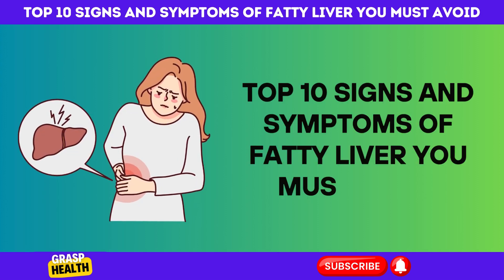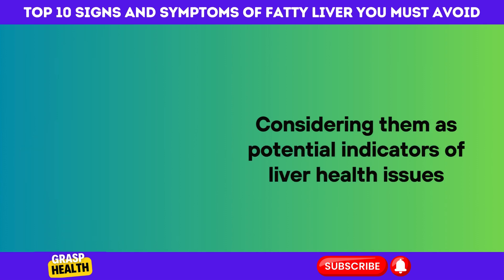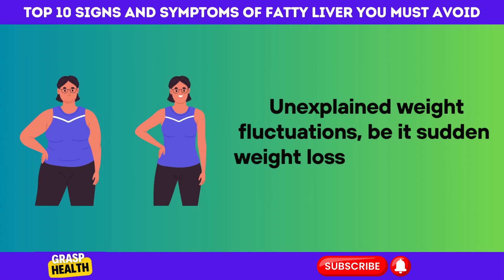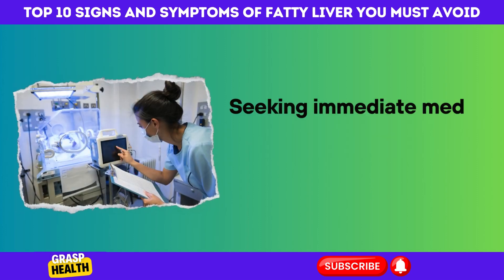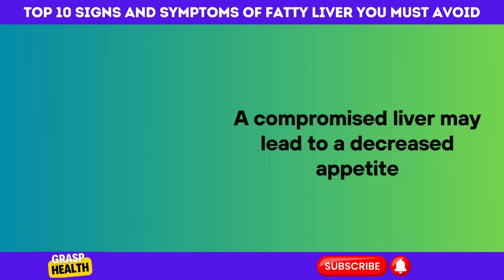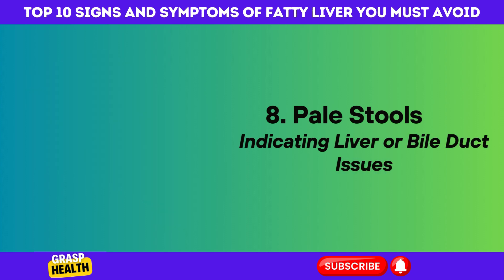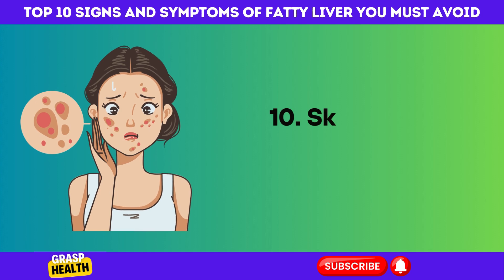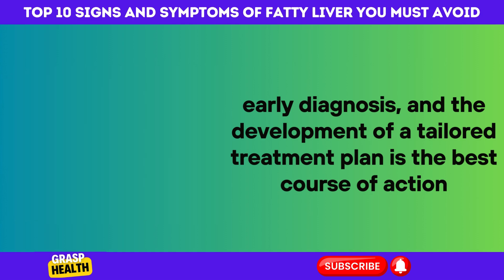Fatty Liver Symptoms | Early Signs of Fatty Liver Disease | Non Alcoholic Fatty Liver Disease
► ► Watch For Efficient Methods to keeping your Liver more Healthy

Welcome to our enlightening video on "Fatty Liver Symptoms | Early Signs of Fatty Liver Disease  | Non-Alcoholic Fatty Liver Disease"! If you're concerned about your liver health or experiencing unexplained symptoms, this video is a must-watch.

Fatty liver disease is a prevalent condition that can lead to serious health complications if left untreated. In this comprehensive guide, we'll delve into the early signs and symptoms of fatty liver disease, helping you recognize potential warning signs and take proactive steps toward liver health.

From fatigue and abdominal discomfort to jaundice and unexplained weight loss, we'll cover a range of symptoms associated with fatty liver disease, providing valuable insights into when to seek medical attention and how to manage the condition effectively.

By watching this video, you'll gain a better understanding of fatty liver disease and its early warning signs, empowering you to make informed decisions about your health and well-being. Don't ignore potential symptoms—join us as we explore the early signs of fatty liver disease and take control of your liver health today!